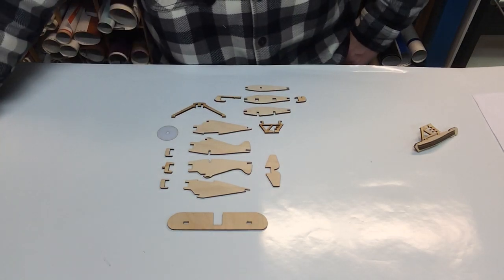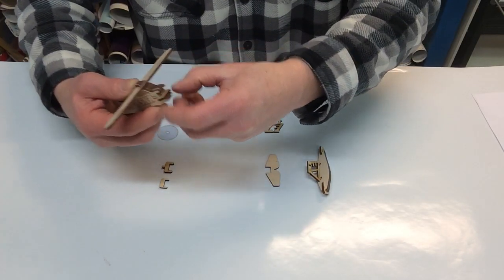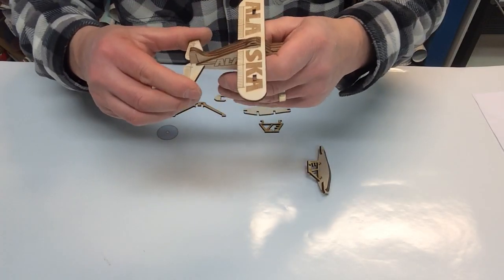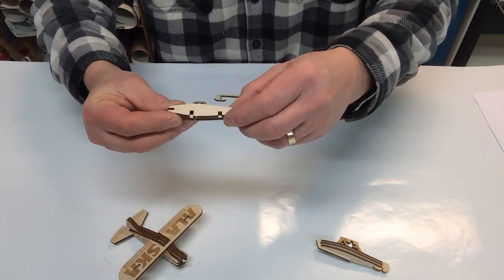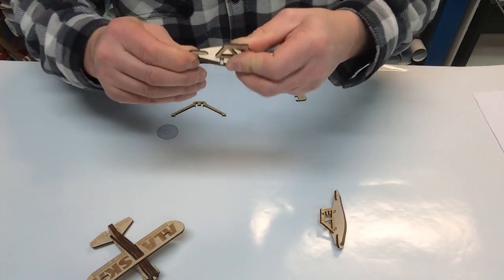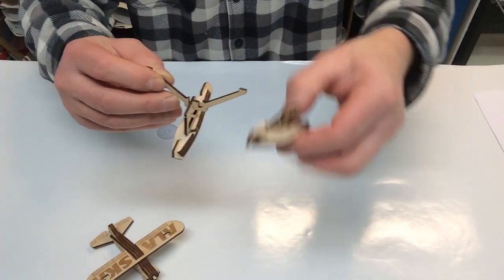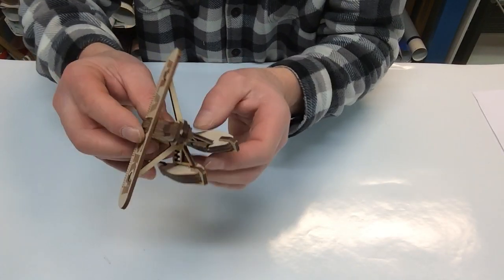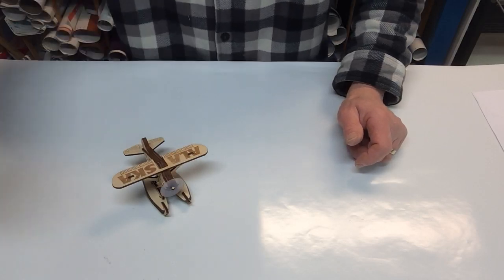FLOAT PLANE MINI